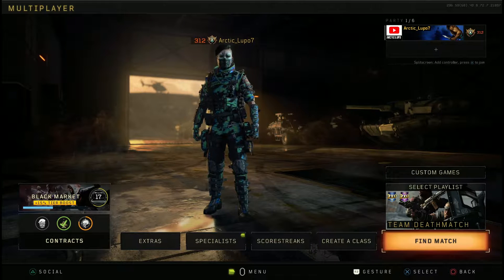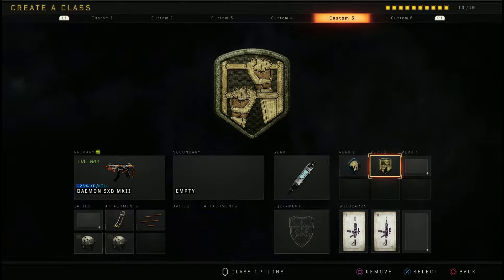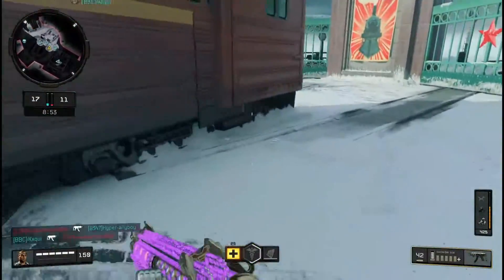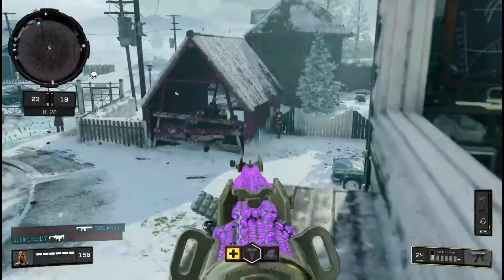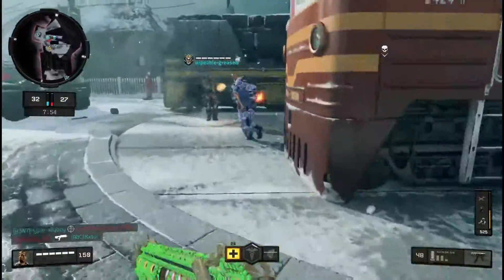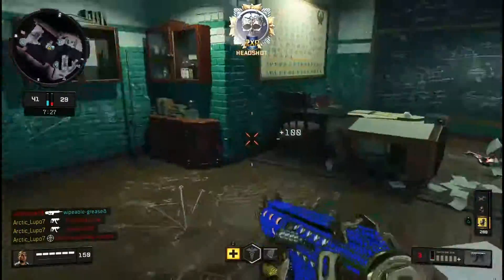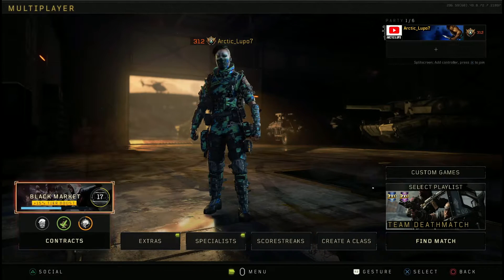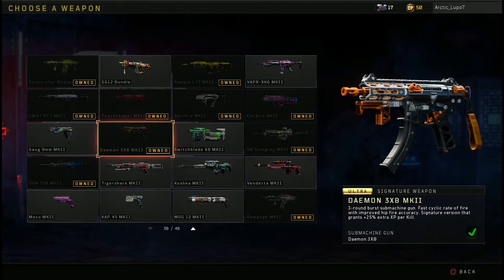Don't Sleep On This Daemon 3XB Class Setup! (CODB04) - gameplay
DAEMON 3XB gameplay
Thank you guys for all the support and subs I cant be more grateful and I hope that you guys all enjoy my content